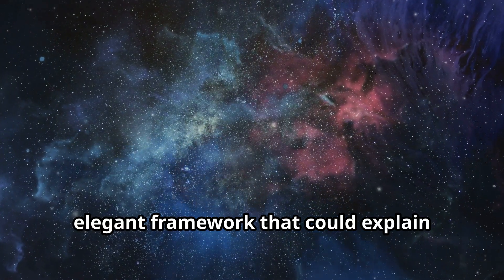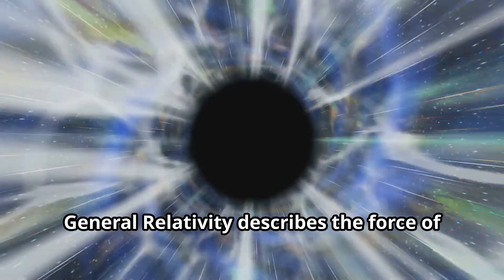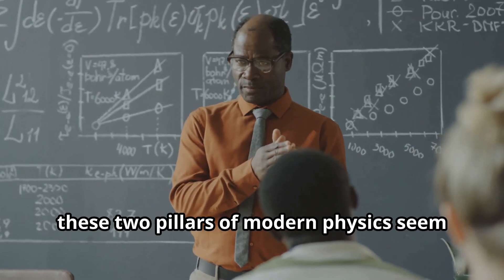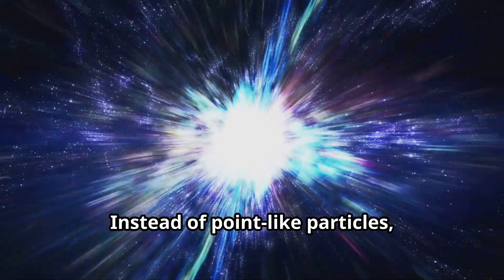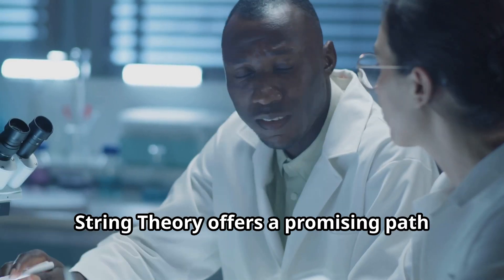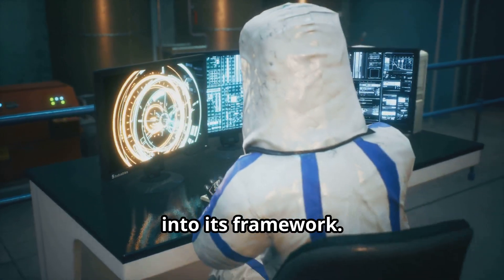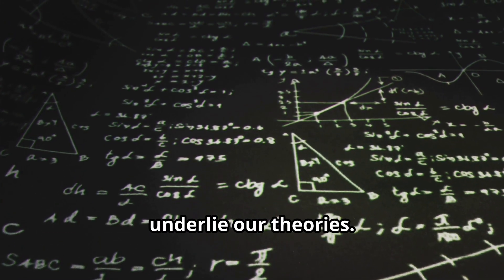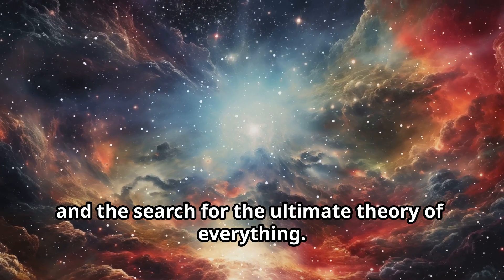Inside the Theory of Everything: Unifying Forces Explained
In this video, we dive inside the Theory of Everything, exploring how it seeks to unify all fundamental forces. Imagine a single framework that explains everything from the smallest particles to the largest galaxies. Did you know our universe is governed by four fundamental forces: gravity, electromagnetism, the weak nuclear force, and the strong nuclear force? We uncover the revolutionary theories of general relativity and quantum mechanics and their quest for unification, leading us to potential solutions like string theory and loop quantum gravity. These theories offer profound insights into the nature of reality and the cosmos. Join us as we explore these concepts and their implications for space exploration and our understanding of the universe. What's the most surprising fact you learned today?

CHAPTERS:
00:00 - The Ultimate Goal: A Theory of Everything
01:04 - General Relativity, Quantum Mechanics, and Physics
03:00 - String Theory: Concepts and Implications
04:25 - Loop Quantum Gravity: Theoretical Framework
05:10 - Challenges and Triumphs in Unifying Physics
06:39 - The Unending Quest for Knowledge in Science